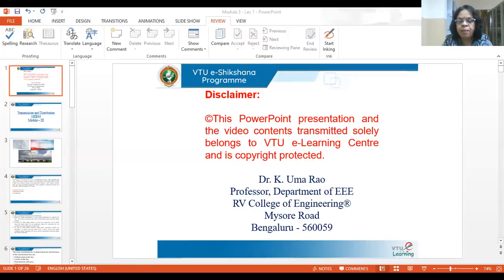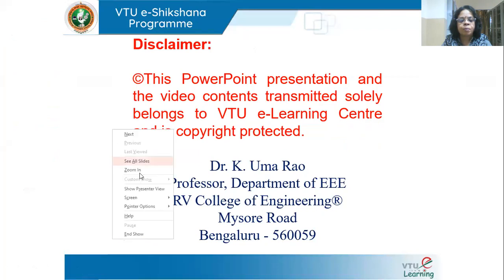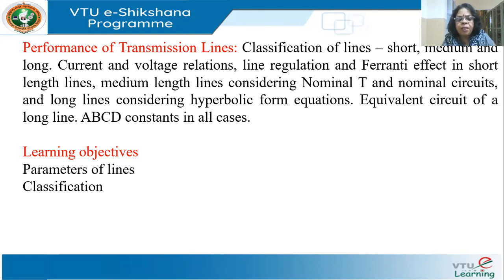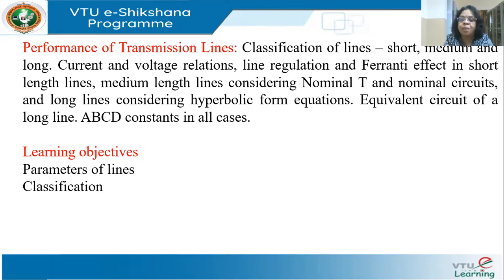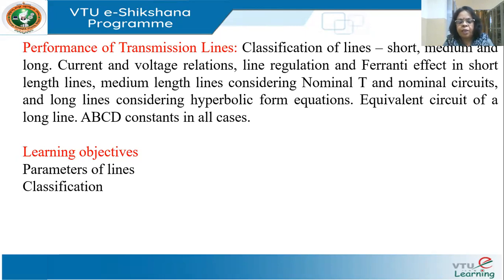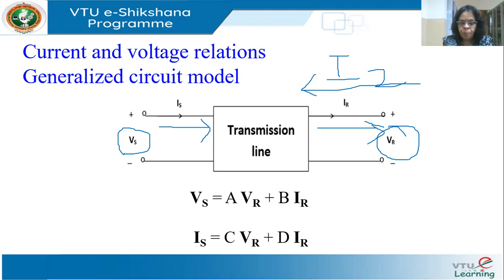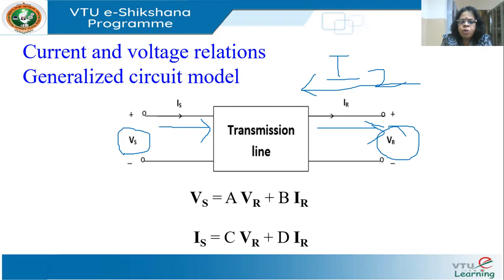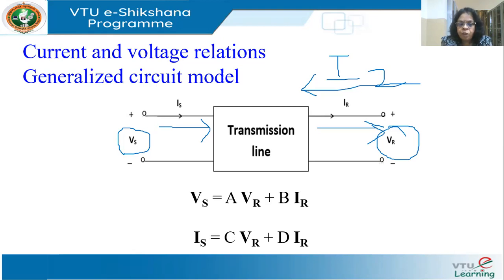Module 3 Lecture 1